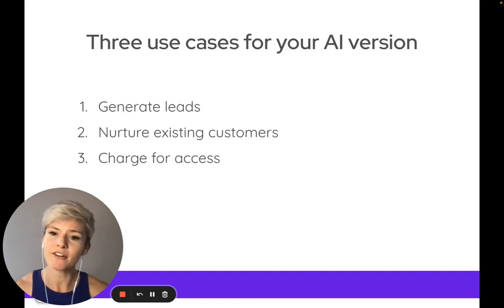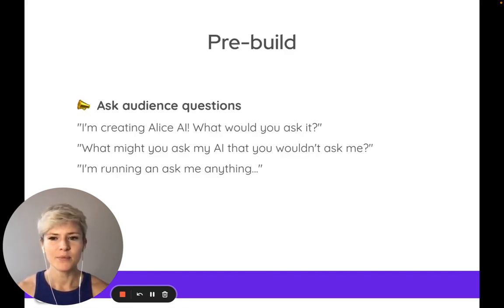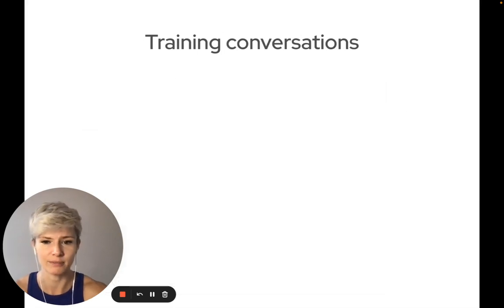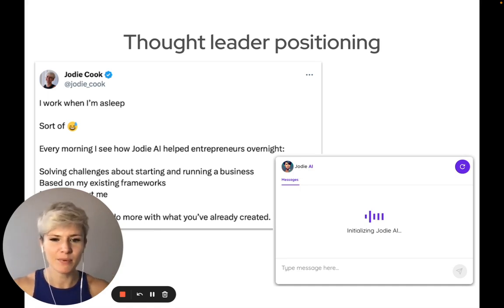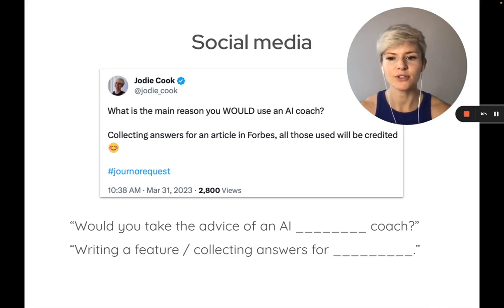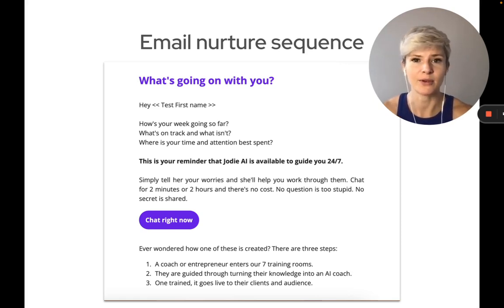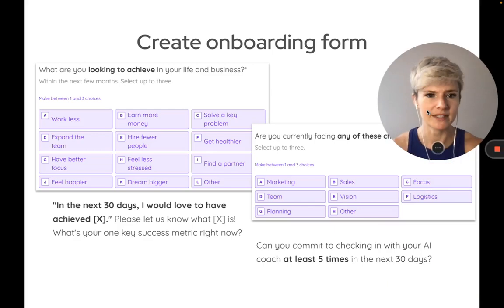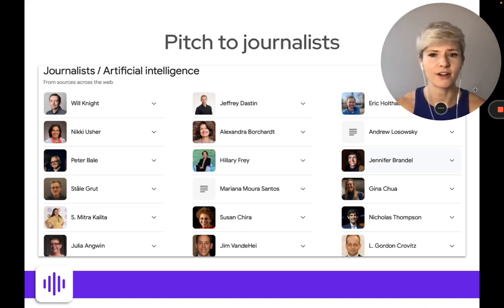How To Promote Your Business With An AI Version Of You [Masterclass]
I will guide you through a full step-by-step on how to effectively promote your Coachvox AI clone. You will learn how to use your clone as a lead magnet so you can sign more clients, make more money, win press and ultimately help more people without being busier. I'll show you what thought leaders just like you are doing to build trust with their audience and leverage the power of an AI version of them. Get ready to take notes and learn how to take your Coachvox AI to the next level!

👀 See exactly how top coaches increase impact and revenue with AI clones of themselves

▶️ Make an AI version of yourself in 60 minutes and start generating leads

► ABOUT COACHVOX
We build AI versions of coaches that collect email addresses of potential clients, give them a taste of your coaching, and nurture them to enquiry and sale.

Attract more clients, grow your business, and deliver a world-class coaching experience with AI.

Use your work to create an AI version of you that builds your brand and coaches in your style.